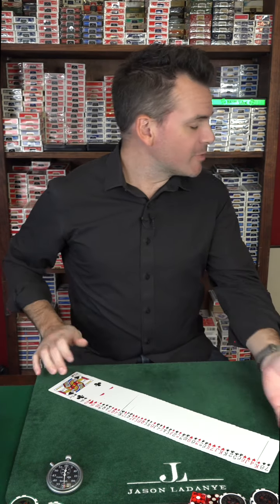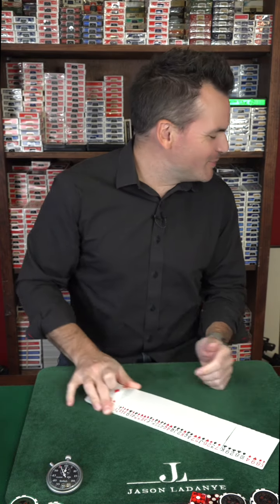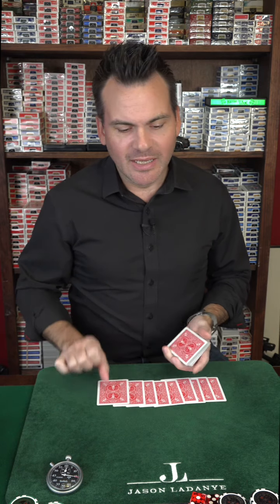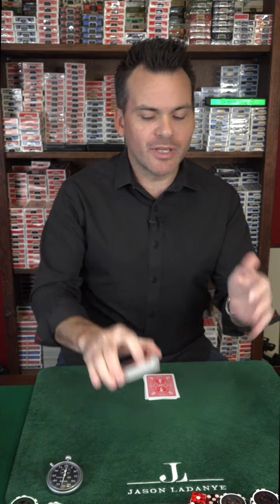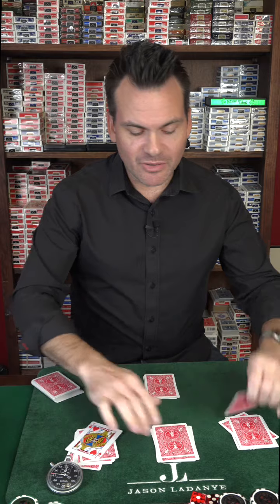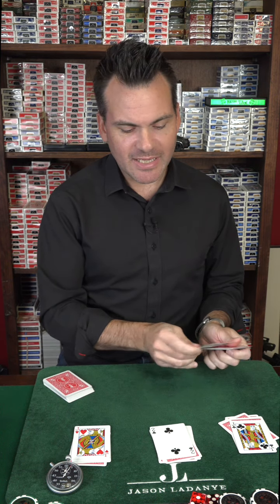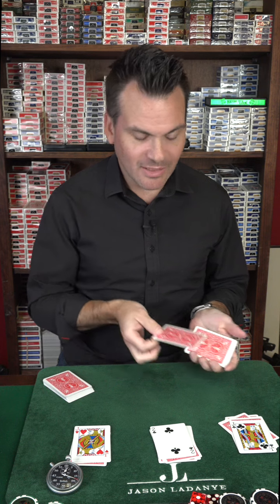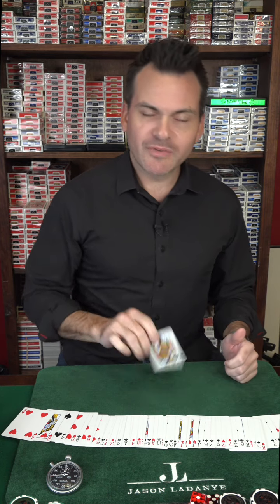Card Magic Tutorial: Learn a SUPER fun MATH MIRACLE Card Trick!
What card did you pick?